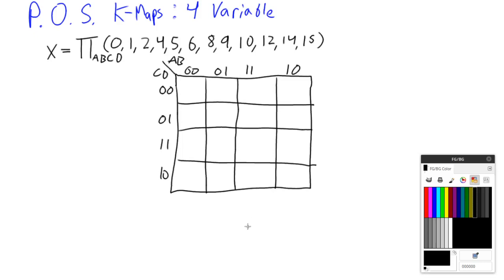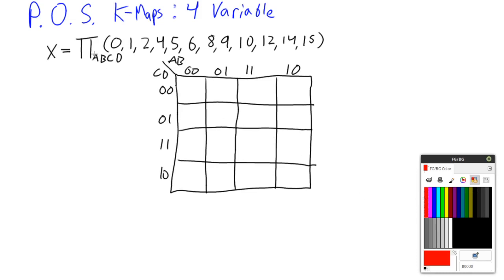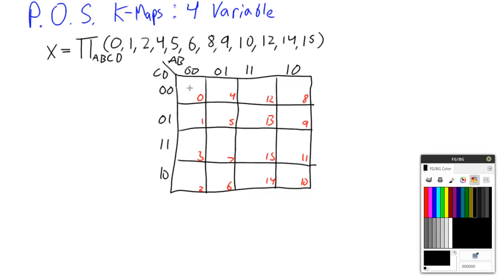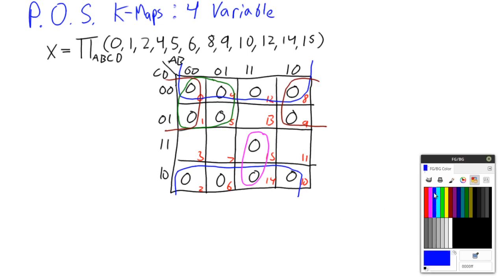Product of Sums K-Maps: 4 Variables